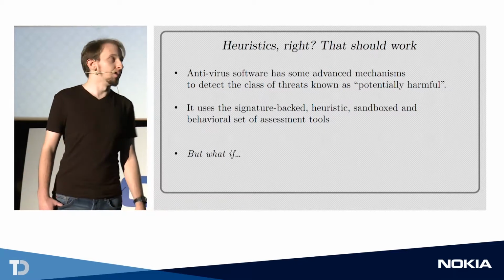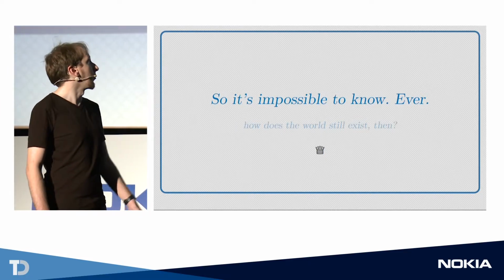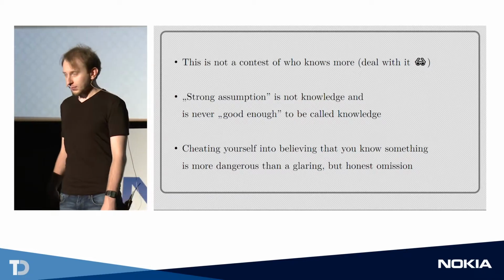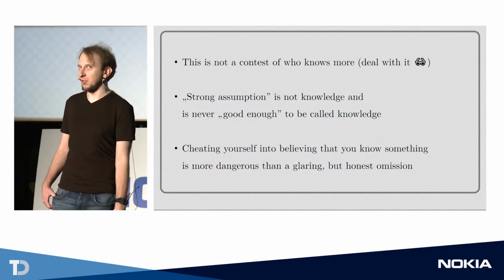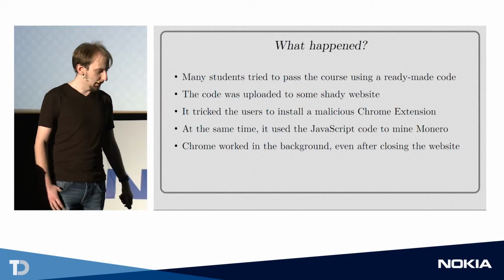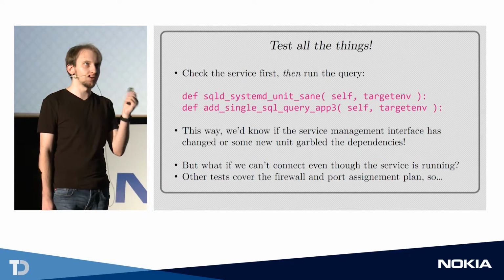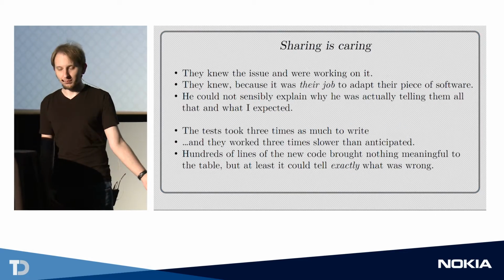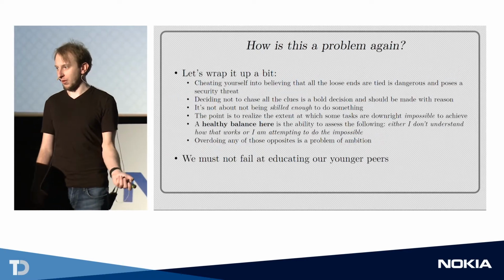TestDive Conference 2018: Kamil Dudek - "Limitations of the Formal Systems"